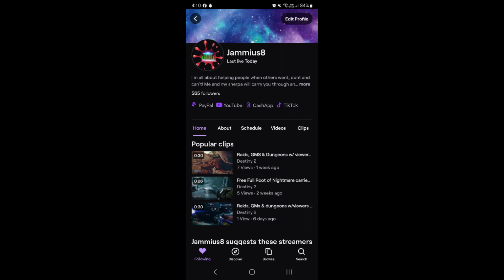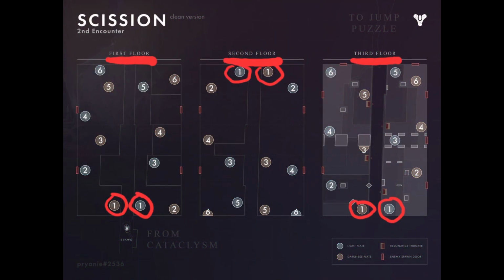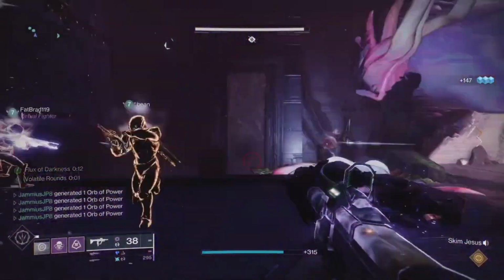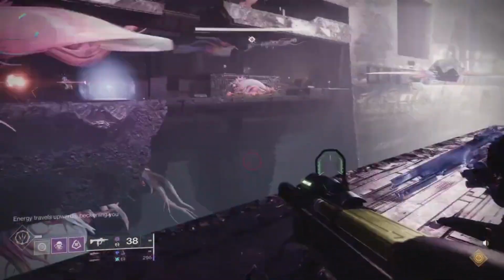Destiny 2 Root of Nightmares Scission Runner Guide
Sorry the editng out of sync after upload and i didn't notice this until a few days later RIP!

I will be breaking down how to be a runner in the root of Nightmares raid and theres no better place to learn than scission. please feel free to pause on the map part of the video if it helps and refer back to it at anytime.

0:00 Intro
0:45 Twitch Stream Carries
1:30 Scission Map Guide
2:11 Dark Side Floor 1
4:12 Dark Side Floor 2
6:23 Darl Side Floor 3
8:30 Light Side Floor 1
11:02 Light Side Floor 2
13:40 Lightside Floor 3